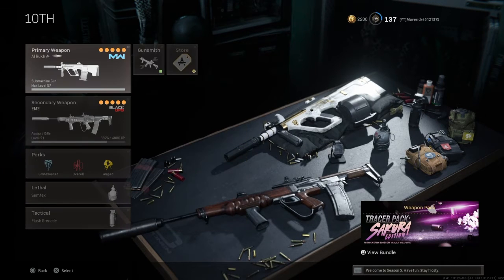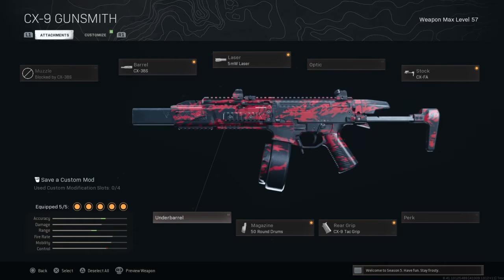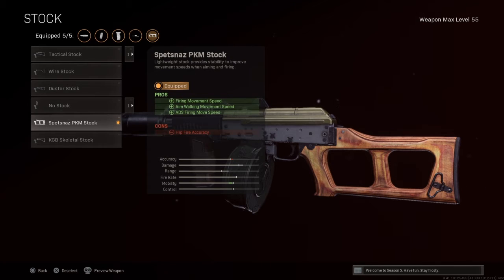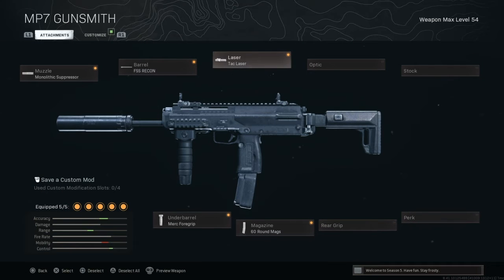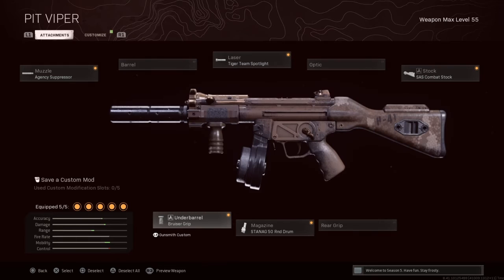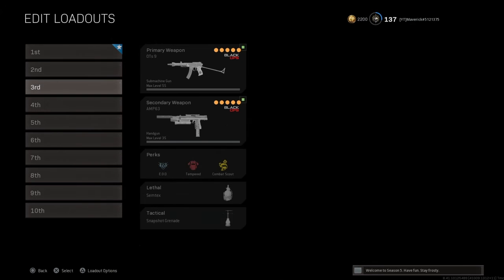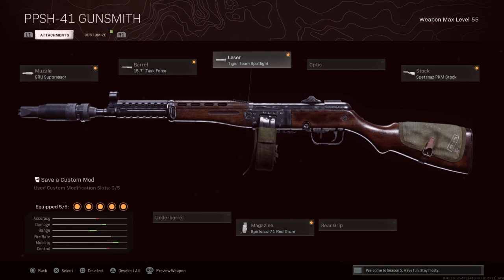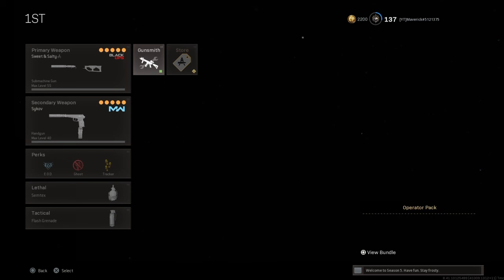Warzone: Ranking the top 10 SMG in the game after the huge weapon tuning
A little about Maverick_1523 -the names dom - post  content that is helpful, educational and funny on many different types of games including rust, Cod, Dead by daylight, Minecraft and many other games, if you have any questions feel free to dm on any account

-Take a look at my other socials down below